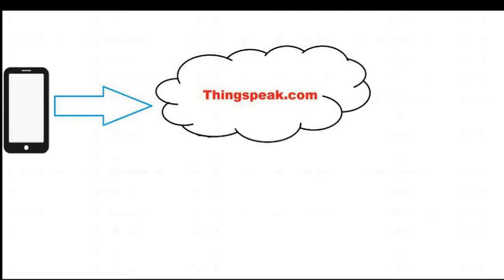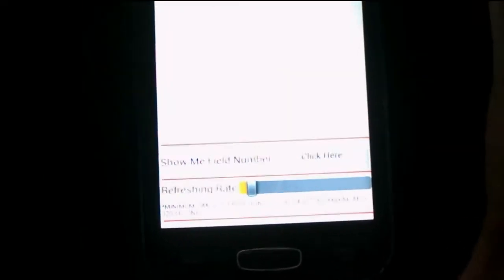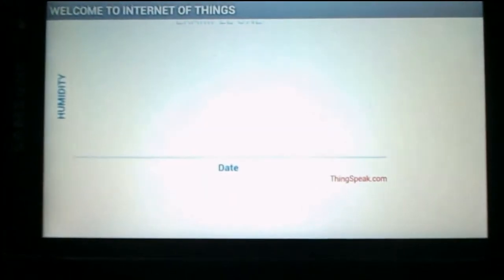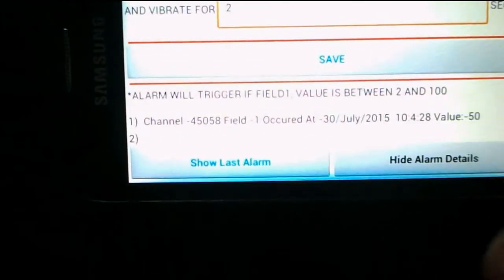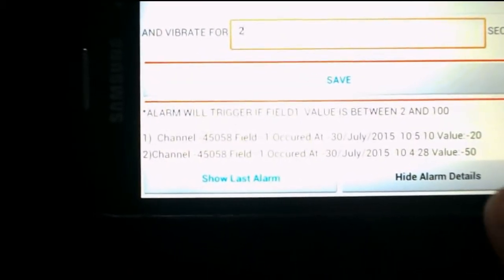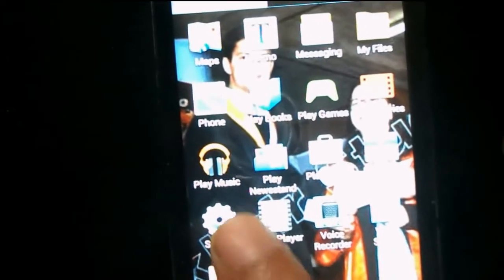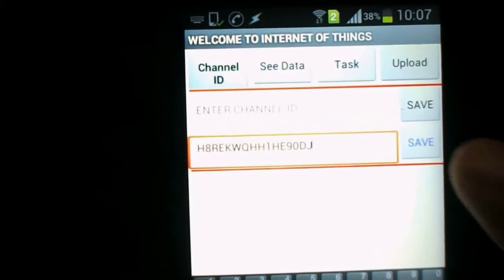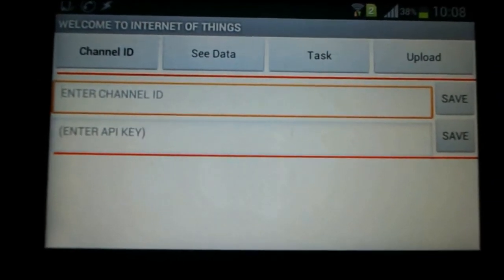IOT:INTERNET OF THINGS APP.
This video shows what the IOT app. is all about. How it works.  You can download this from google play. See my other videos. In which i have used this app. with intel edison and arduino.